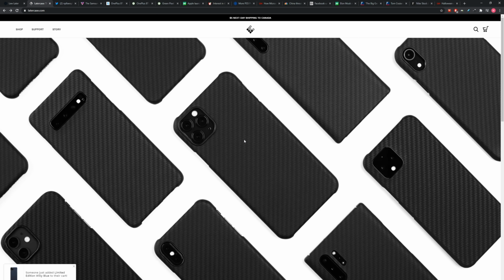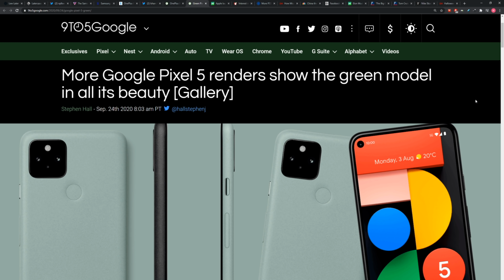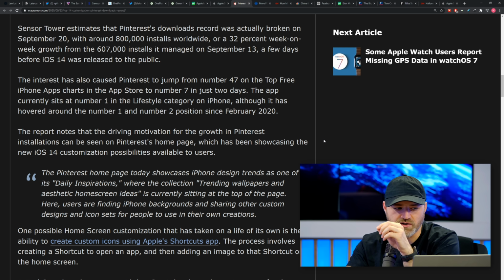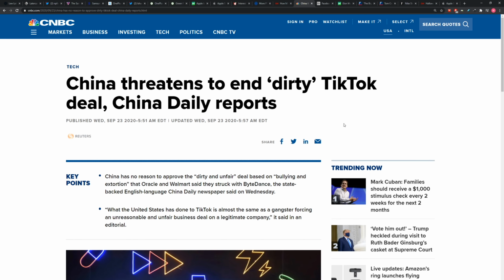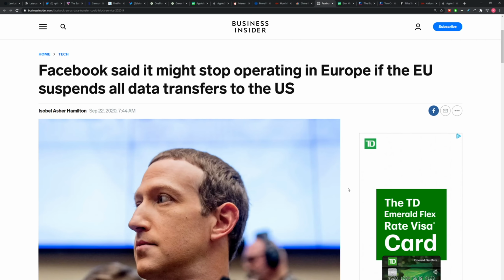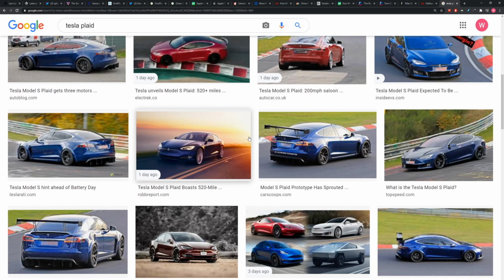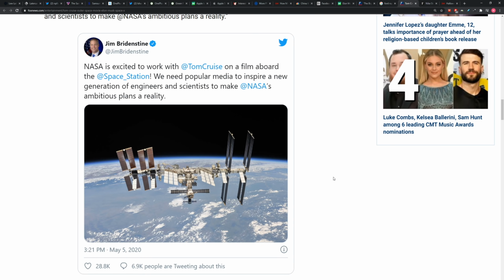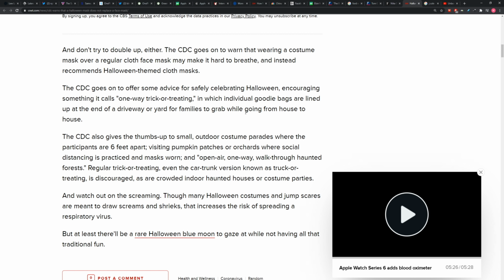Samsung Galaxy S20 FE is a Powerhouse for Less...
Is the Samsung Galaxy S20 FE the ultimate Samsung Galaxy deal?

LG gram 17 on Amazon